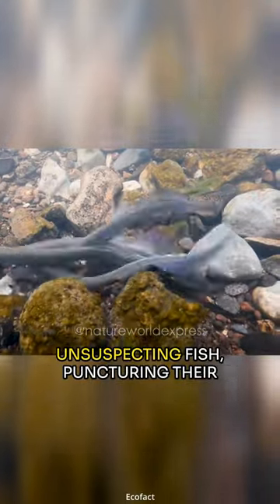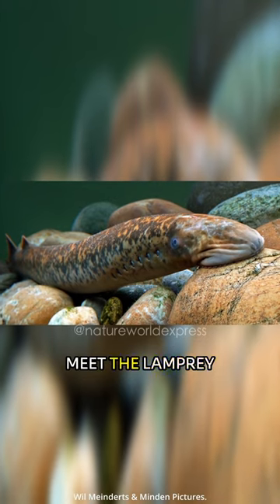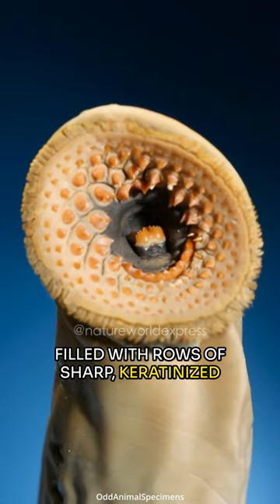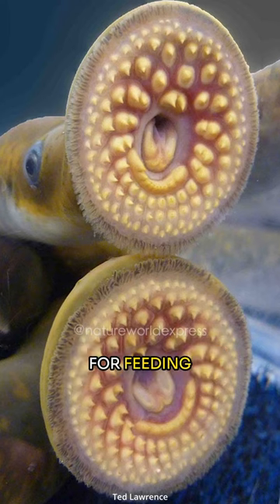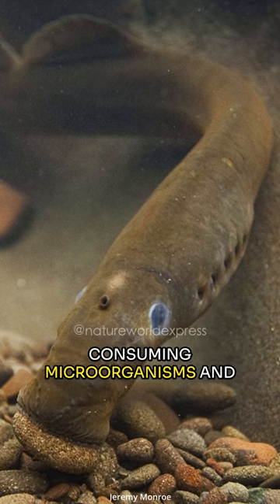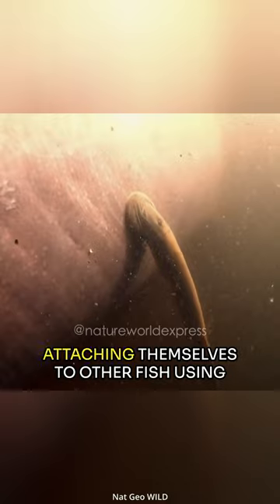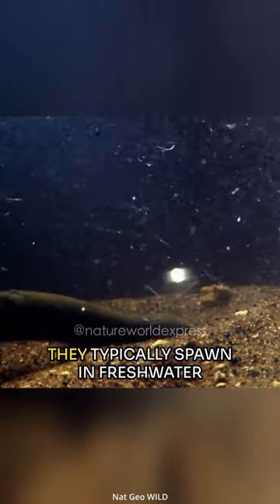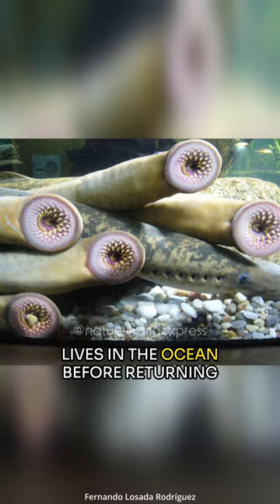Lamprey | Vampire of the Deep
Lampreys exhibit two primary feeding strategies depending on their life stage. As larvae, they are filter feeders, consuming microorganisms and detritus from the water by burrowing into sediment. As adults, they become parasitic, attaching themselves to other fish using their mouth and feeding on their host's blood and body fluids.